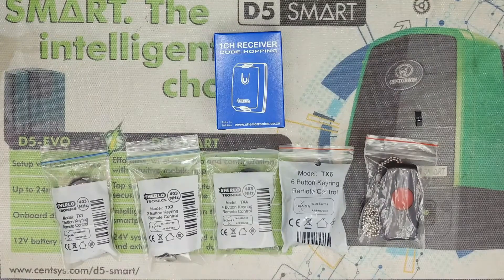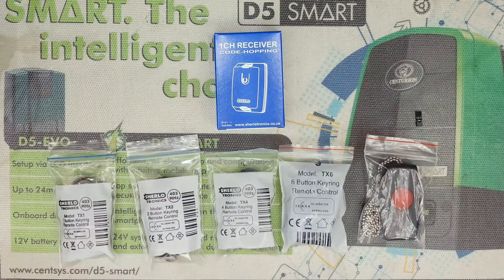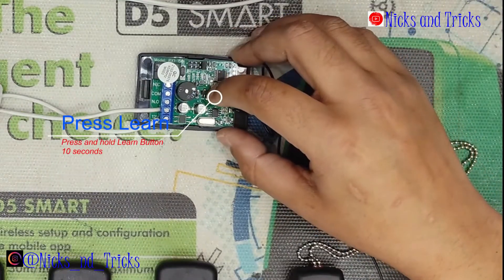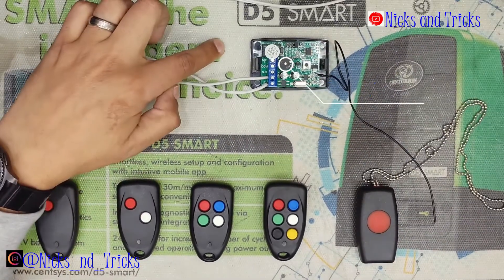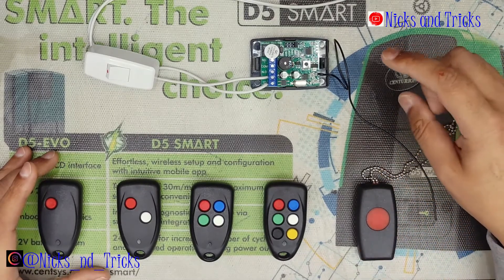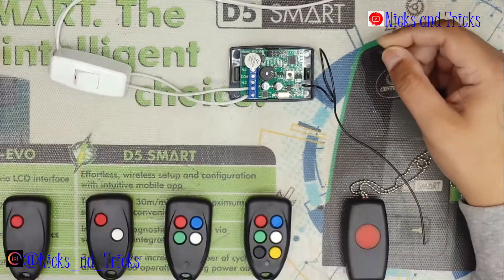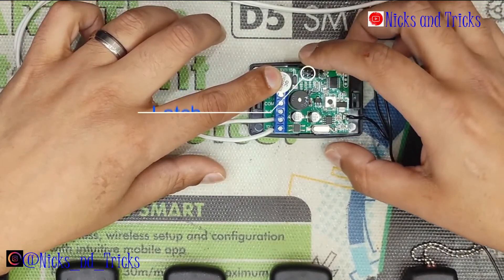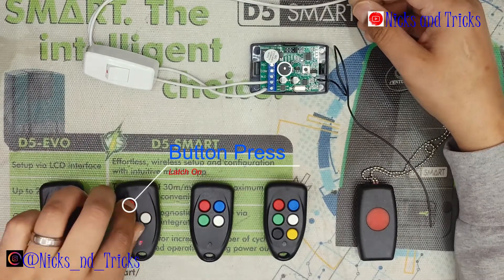Programme a sherlotronics remote to single channel receiver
In this episode, I go through the programming of the Sherlotronics RX1-150 using Sherlotronics remotes